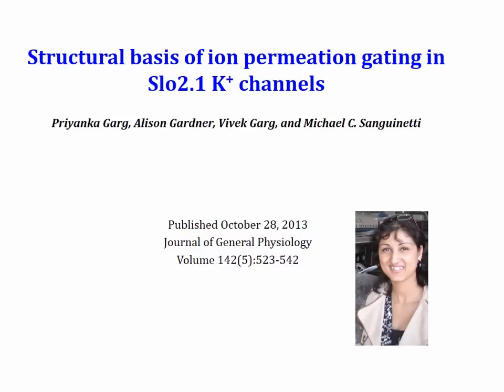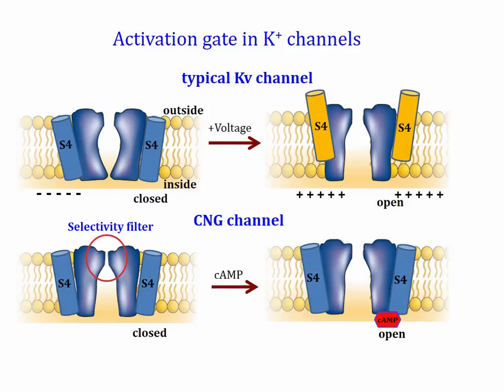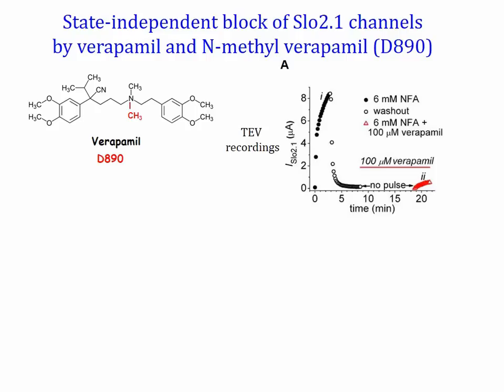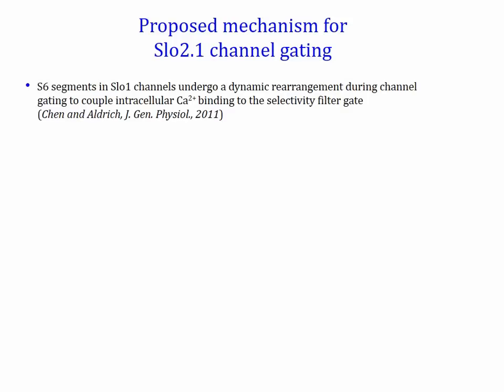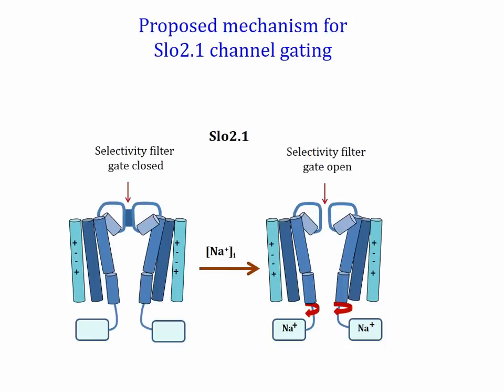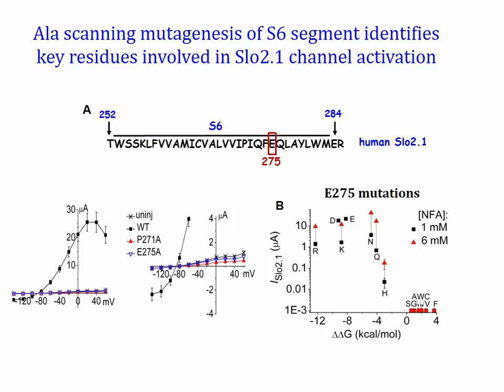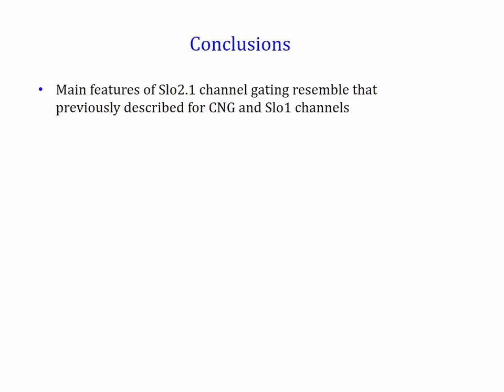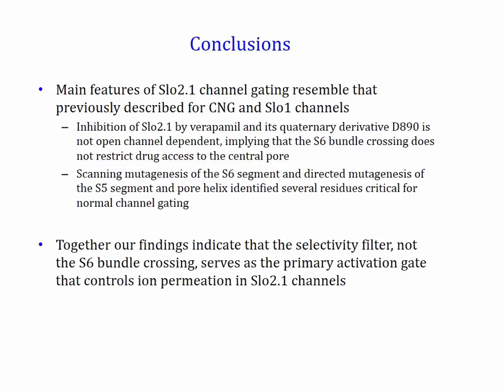Slo2.1 channel gating - Garg et al.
The activation gate of ion channels controls the transmembrane flux of permeant ions. In voltage-gated K+ channels, the aperture formed by the S6 bundle crossing can widen to open or narrow to close the ion permeation pathway, whereas the selectivity filter gates ion flux in cyclic-nucleotide gated (CNG) and Slo1 channels. Here we explore the structural basis of the activation gate for Slo2.1, a weakly voltage-dependent K+ channel that is activated by intracellular Na+ and Cl−.